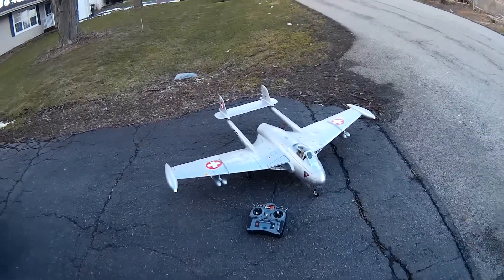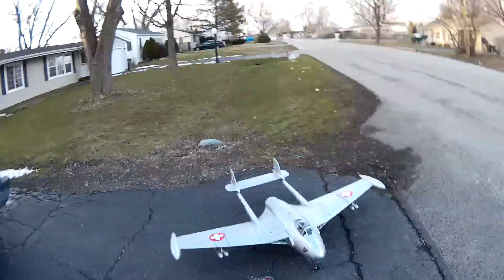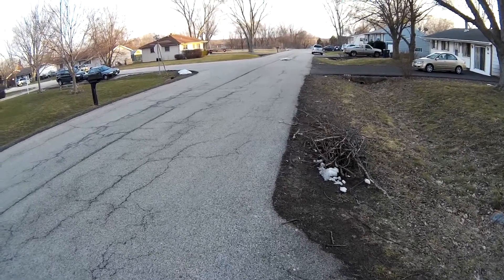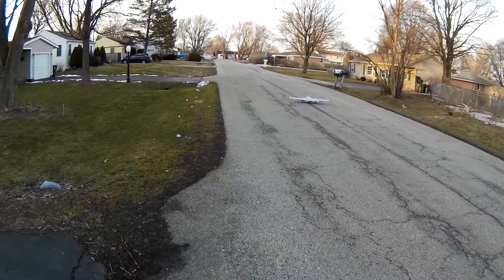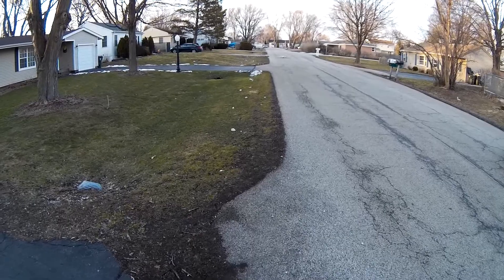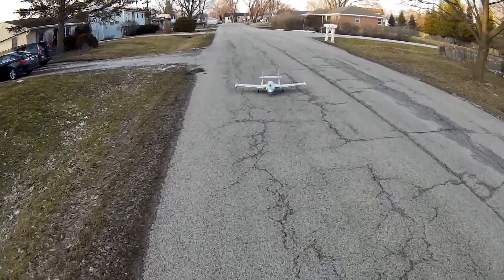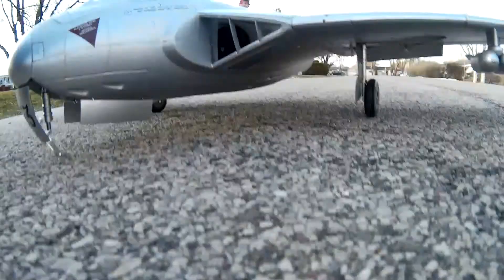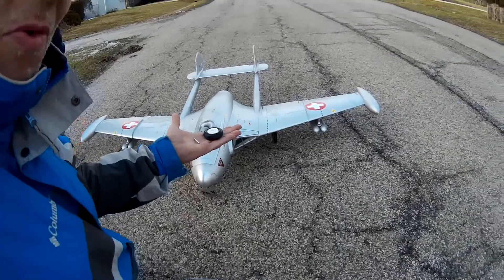Ready2Fly, Venom, 90mm EDF, Jet Bomber, Gear Check, FAIL !!!.......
Here's a Perfect example of why it's important to road test your airplane or Jet.  Can You imagine what would have happened if I had lost the wheel on take off or landing ?  Certain it would have resulted in damage.